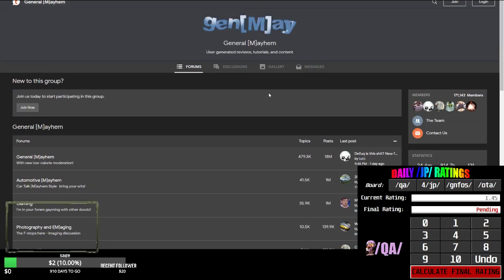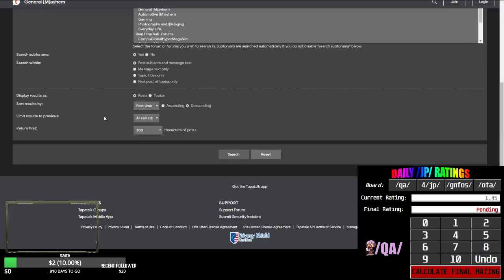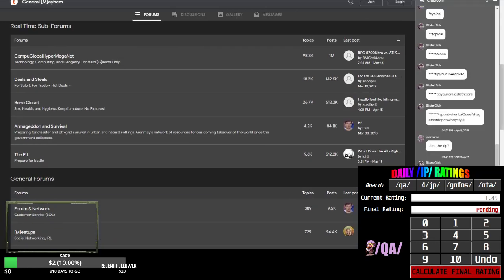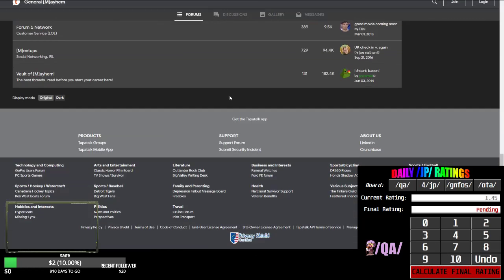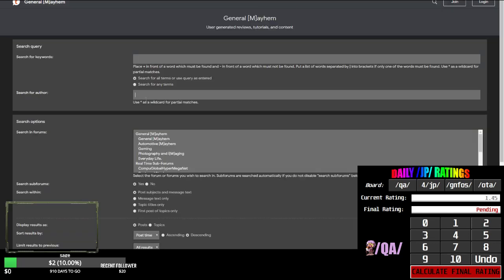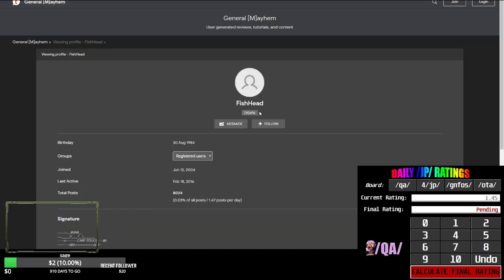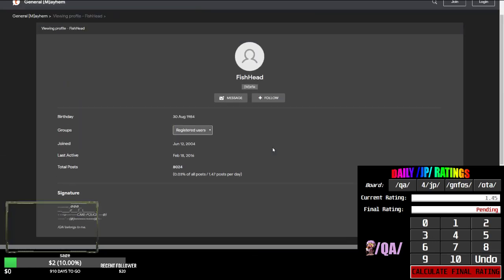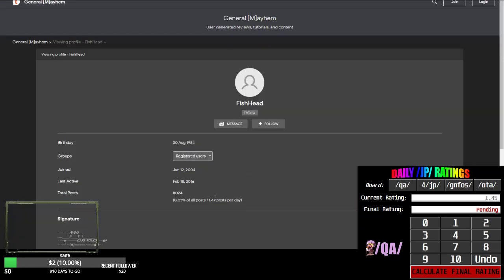/qa/ Daily Review - General Mayhem